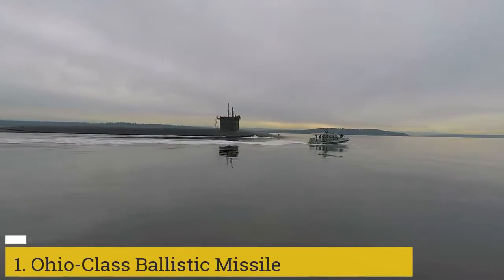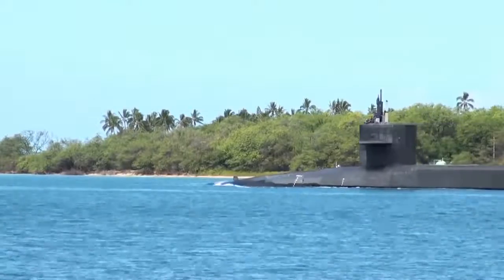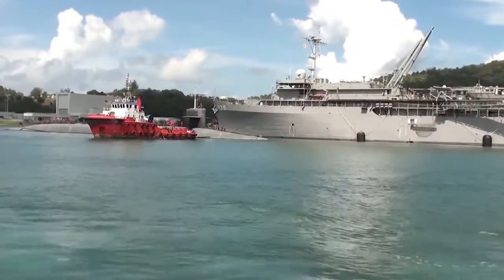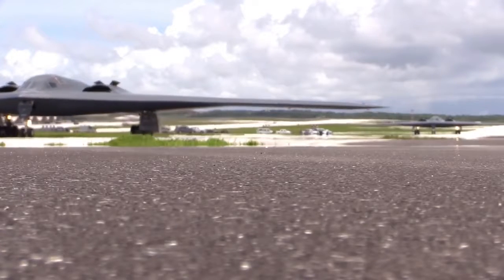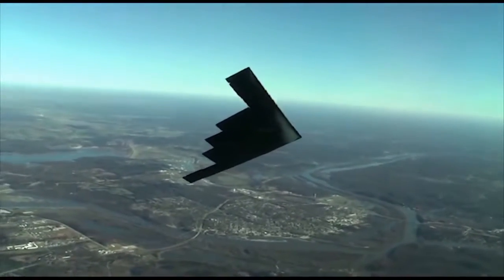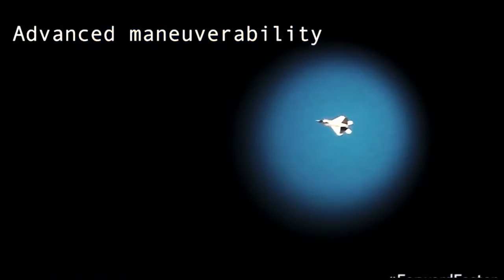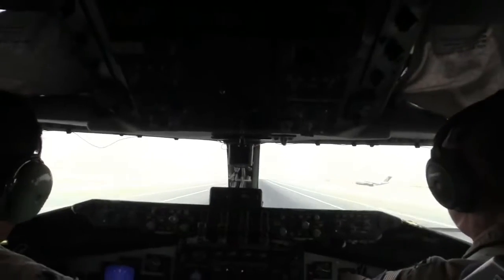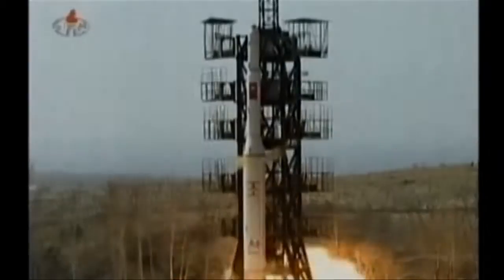5 U.S Lethal-Weapons of War Russia Should Fear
inside the movies shows the five U.S  Lethal Weapons through u.s.a., and placed display navy power to america's enemy, they may be is boss in the planed